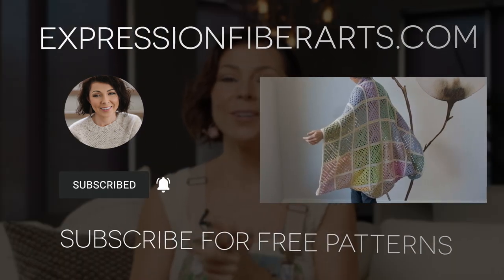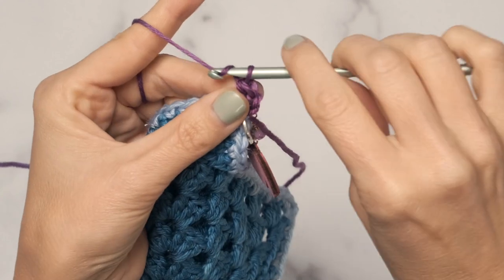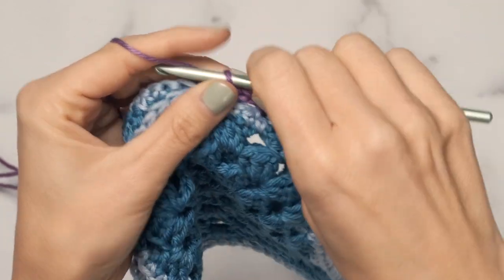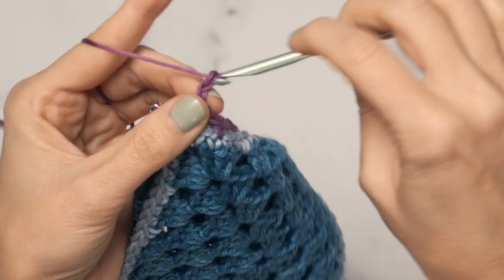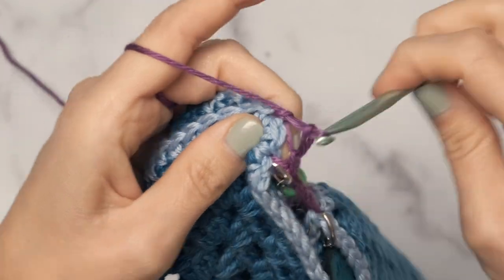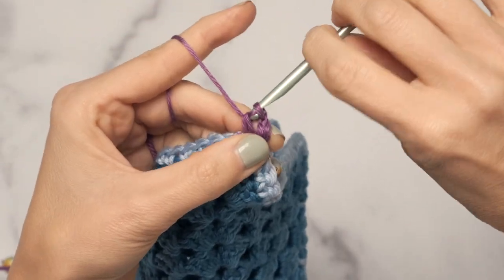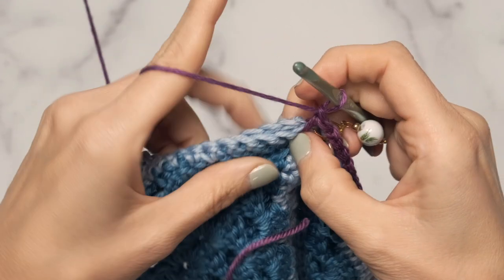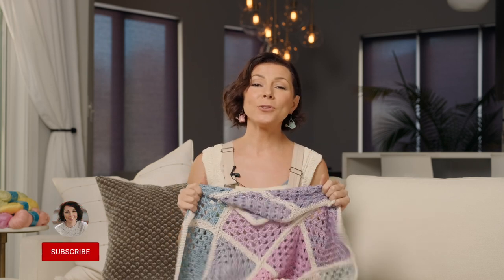How to Crochet a Stretchy, Reversible Seam to Join Your Motifs! For Beginners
Hey, beautiful! I hope you're having a spectacular day! Today, I'm here with Part 2 of our Retrovibe Granny Square crochet blanket video series. Retrovibe is such a FABULOUS pattern, and in this video, I'll show you how to crochet a super simple, stretchy, reversible seam that will finish off your blanket with panache! If you missed Part 1, just scroll to the bottom to find the link to that video in which I showed you how to crochet Granny Squares.

(Did you know most of our patterns are free for a limited time? and you'll get notified when the next one goes live.)

Retrovibe uses our puddly, slinky soft Bamboo Alpaca Fingering yarn. This yarn is a gorgeous, cuddly yarn that's dyed in beautiful, heathered tones! With drape galore and a subtle sheen, this yarn is perfect for professional looking projects! It is made with 80% Bamboo and 20% Alpaca. 384 yd/351 m per skein.

The sample Retrovibe blanket is shown in colors: Tide, Be a Mermaid, Spontaneity, State of Mind, Unveil the Beauty, Endless Summer, Made for Sun, Forever Memories, Sunny Vibes, Hidden Treasures, Lake Life, Sparkling Sea, Moon Love, Enjoy the Waves, Swimming in Stars, Feel the Sky, Good Times, Flip Flops, Let Your Soul Fly, and Find Your Wave.

The sample was made with approximately 4260 yards (3896 m) total: (Colors A-D: 260 yds/ 238 m each, Colors E-P: 165 yds/ 151 m each, Colors Q-T (white): 310 yds/ 284 m each).

If any of the colors are sold out, feel free to double up on one of the other colors instead, or use any combination of colors you like. Be sure to order all you need for your project because once this limited edition yarn is gone, it's gone!

Have a marvelous day! Be kind to yourself, and speak with compassion and love! We aim for one a week, and most are free for a limited time only. XOXO

Facebook.com/expressionfiberarts
Instagram.com/expressionfiberarts